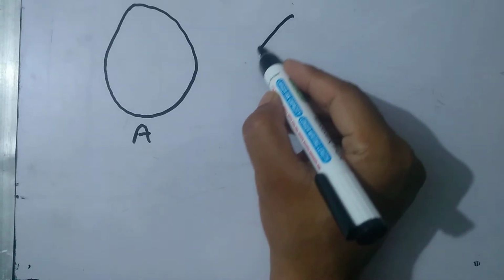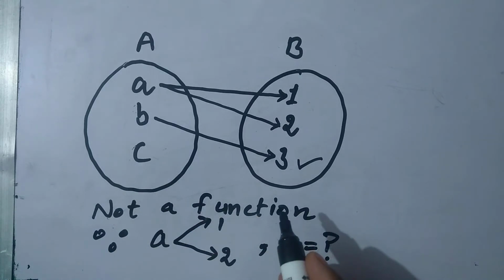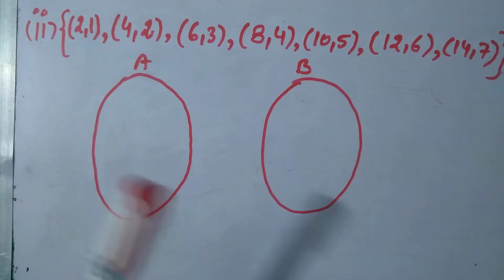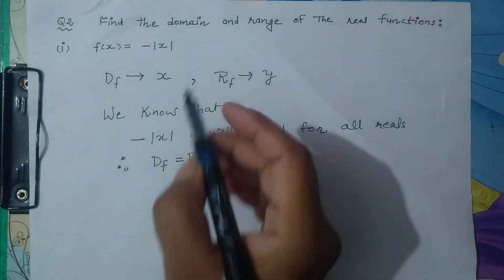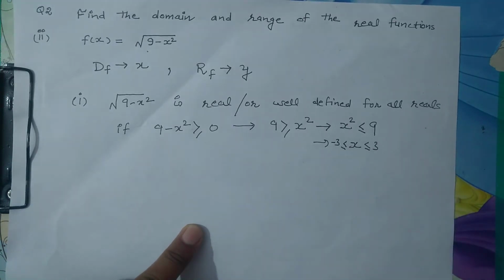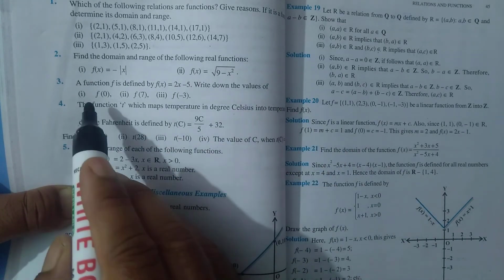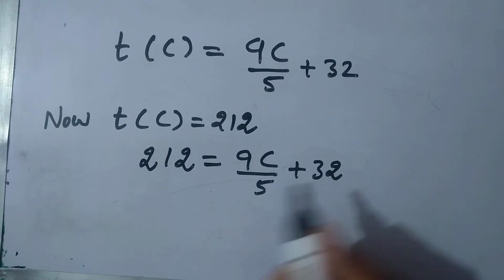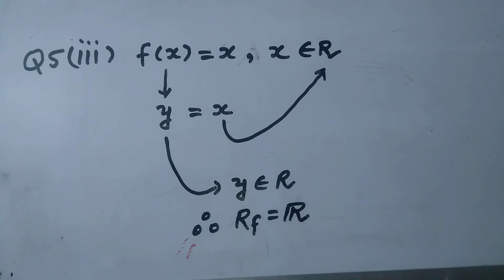Exercise 2.3, Relations and Functions, Class XI 🕉 Maths Corner by Yash Pal Sir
4. Principle of Mathematical Induction FULL Chapter DELETED FOR SESSION 2020-21

8. Binomial theorem FULL Chapter DELETED FOR SESSION 2020-21

14. Mathematical Reasoning FULL Chapter DELETED FOR SESSION 2020-21

What are Functions, How to find Domain, Co-domain and Range of a Function. Use of Arrow Diagram.